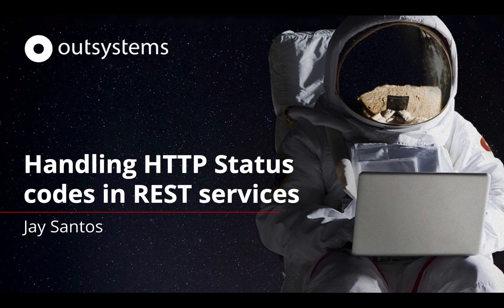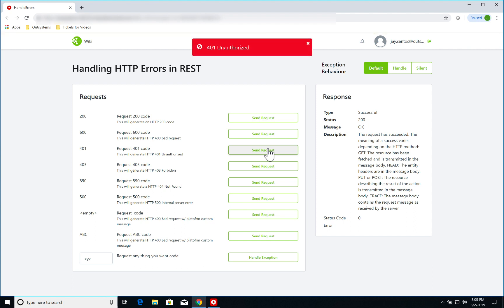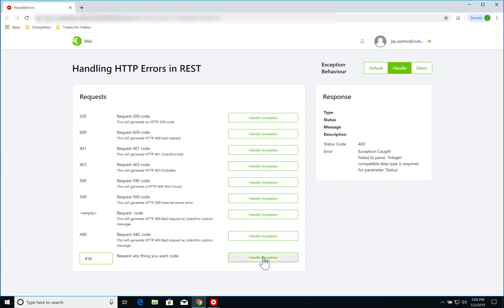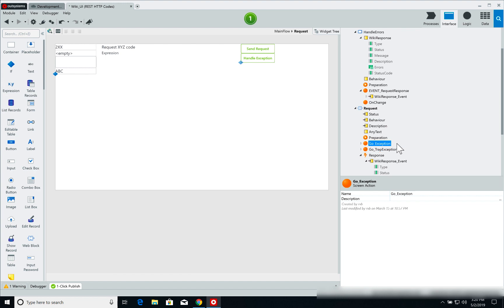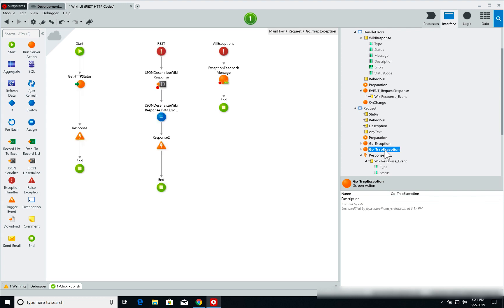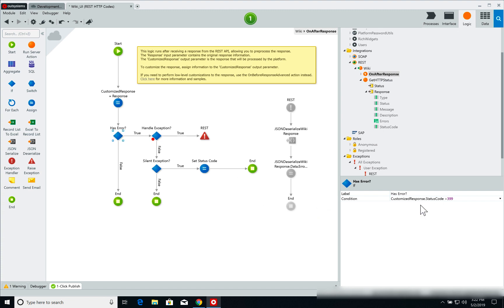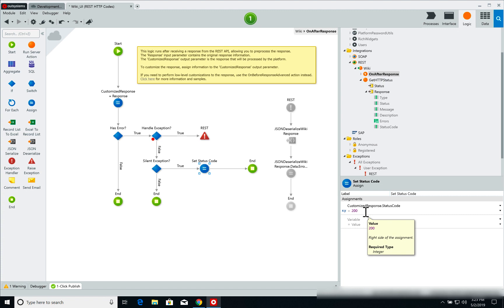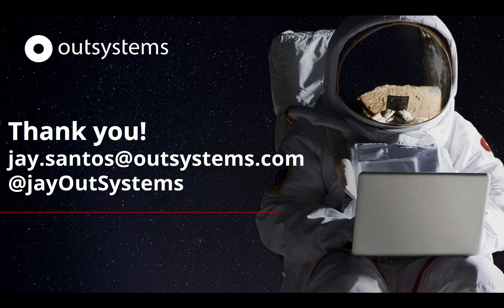Handling HTTP Status codes in REST webservices using OutSystems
REST services are very useful (and super easy to integrate in your OutSystems apps).

In this video, learn how to manage any HTTP error returns from REST services.